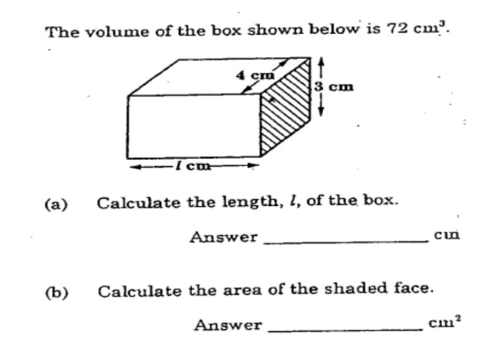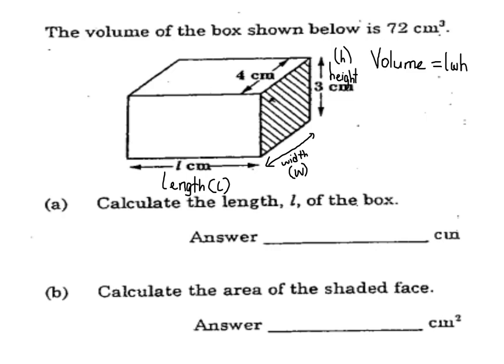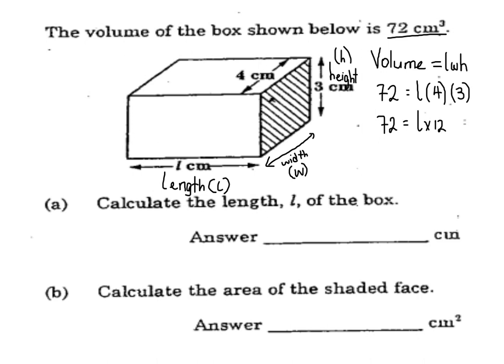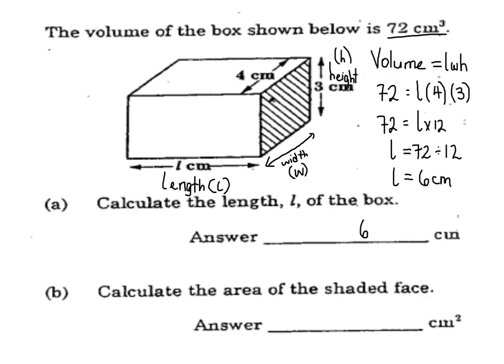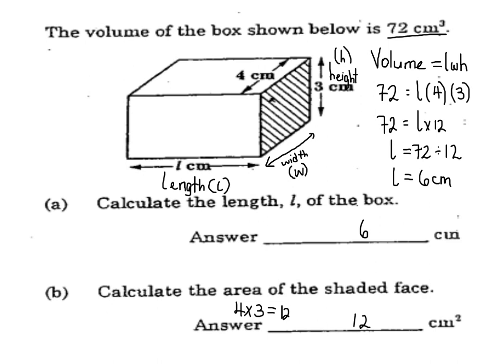Volume of Solid | SEA Mathematics